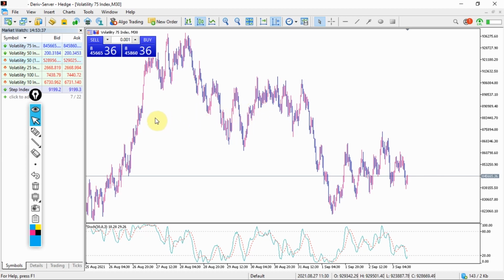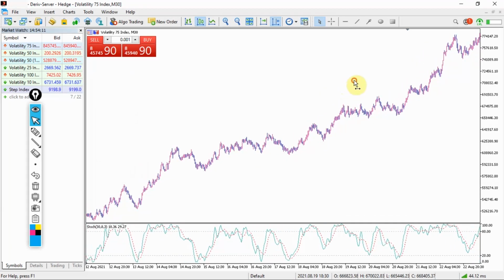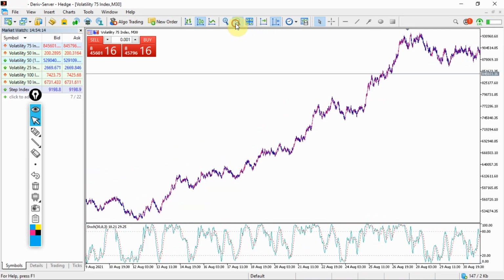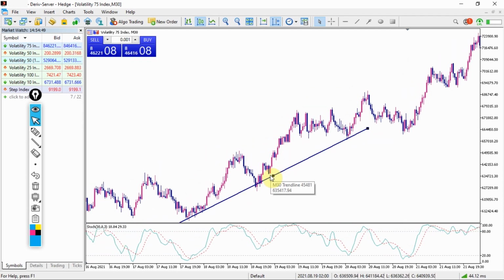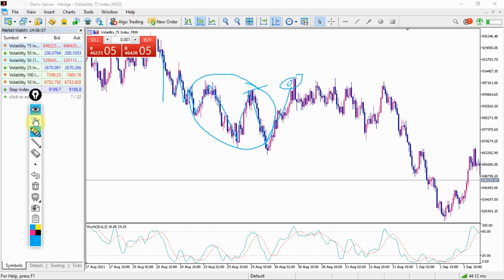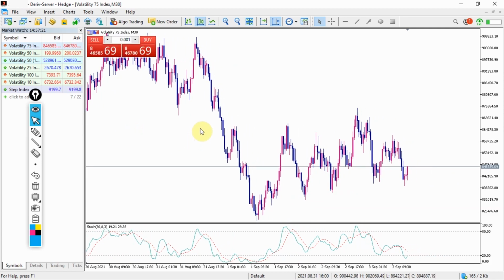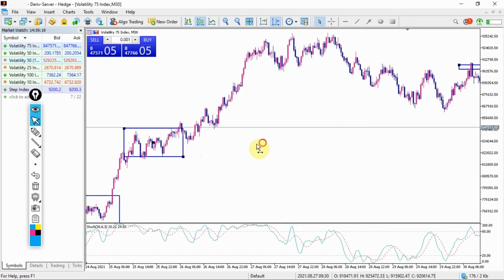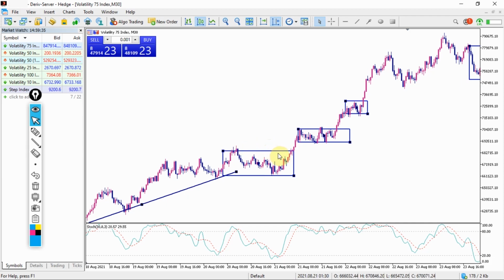How to analyze vix 75 index - v75 - volatility 75 index